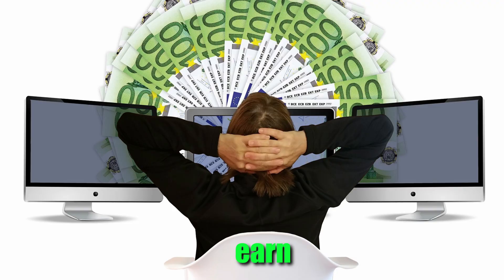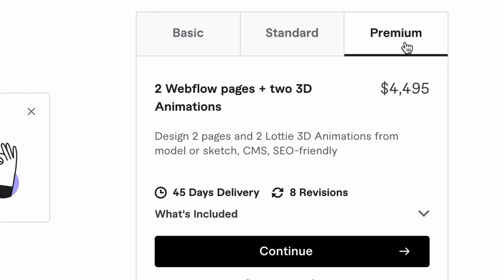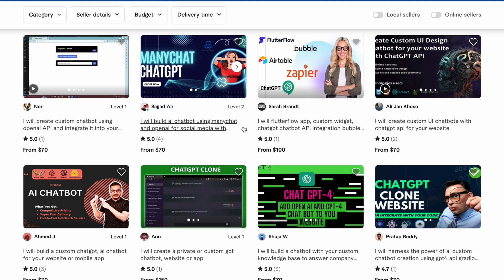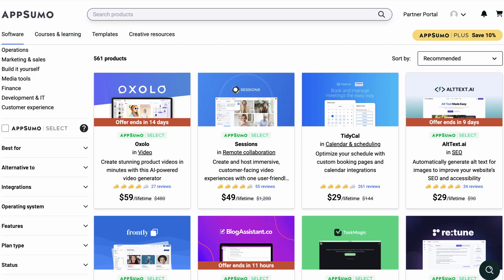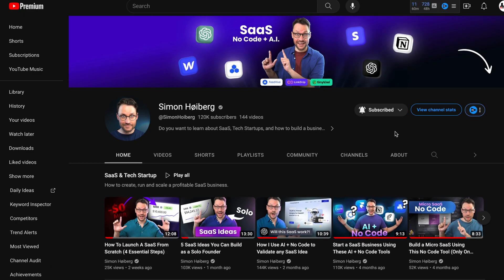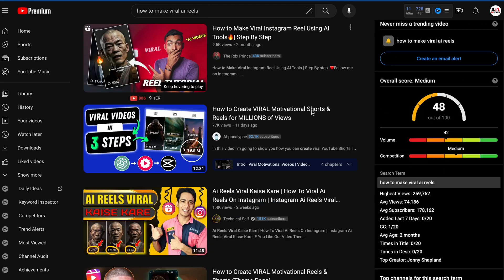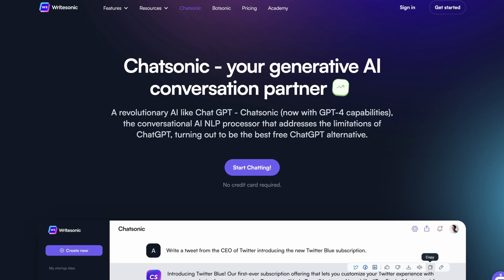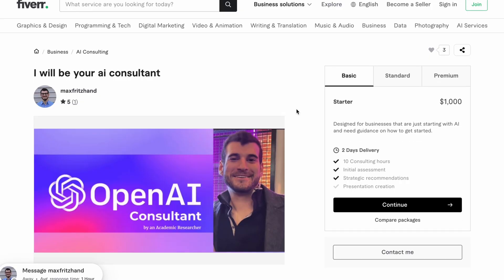[NEW] 5 Low Competition Fiverr Gigs for $1000/month with AI in 10 Minutes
In this Video I will tell you 5 low competition fiverr gigs with which you can earn $1000 per month and can complete the task under 10 minute with the help of AI such as:

If you want to praise my work then you can pay me on PayPal

Make use of these 5 fiverr gigs whose competition is very low and you can easily earn $1000 a month . So make use of this opportunity.
Make money in fiverr 2023,  earn money in Fiverr through low competition gigs 2023,  legit ways to earn through fiverr,  low competition and high demand gigs,  insodea, money-making tips